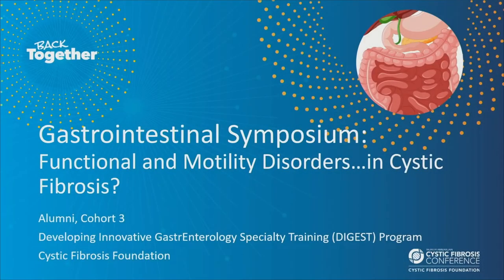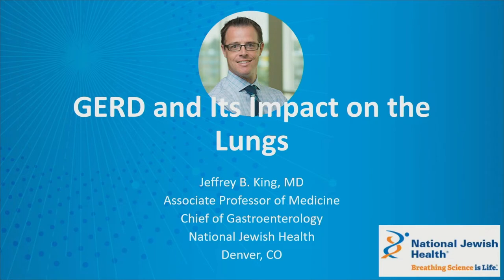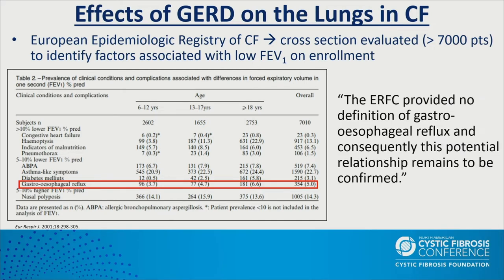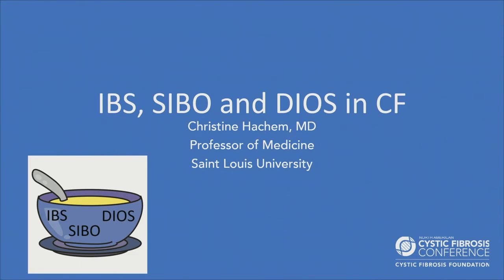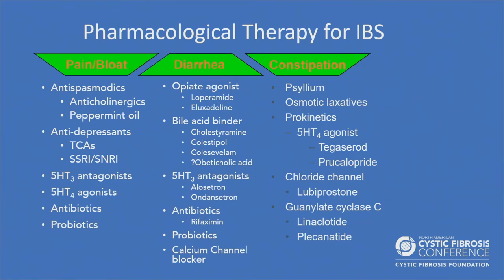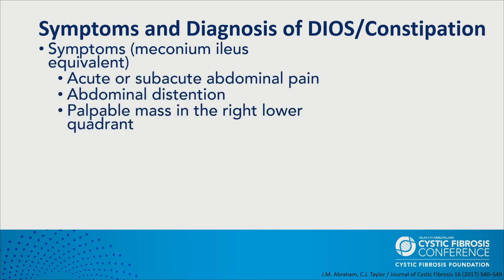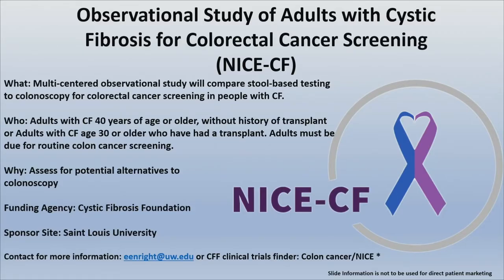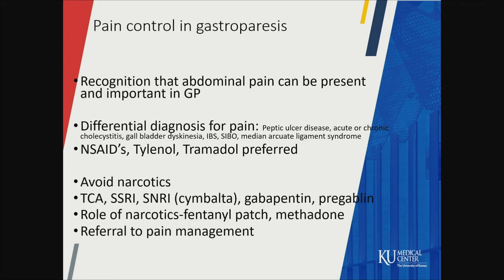NACFC 2022 | S23: Motility and Functional Gastrointestinal (GI) Disorders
This session is dedicated to review and discuss the most recent advancement in diagnostic and therapeutic offerings in functional and motility disorders in cystic fibrosis. The session is chaired and moderated by Neurogastro and motility specialists from pediatric and adult gastroenterologists with specific clinical and research interests in CF. All speakers are also a part of the Cystic Fibrosis Foundation's DIGEST group which is heavily invested in CF-related gastrointestinal (GI) manifestations and research. In this session, we review GERD and diagnostic techniques, gastroparesis, IBS, small intestinal bacterial overgrowth (SIBO), and DIOS. We also discuss pros and cons of various GI motility tests.